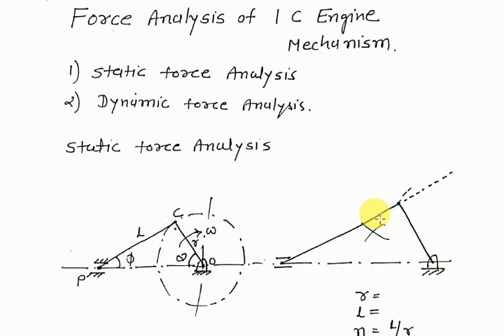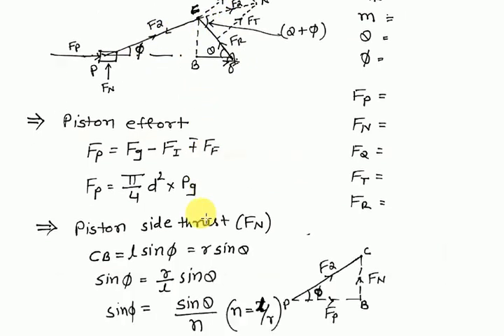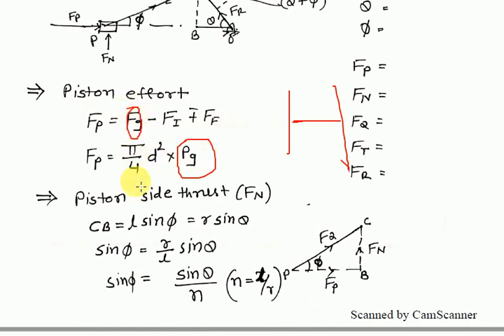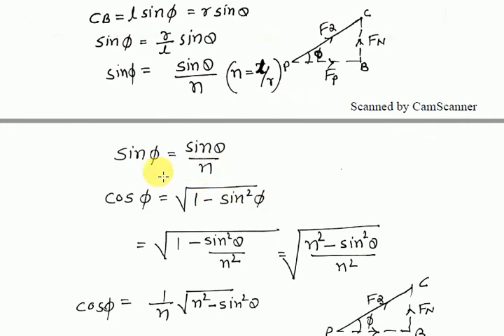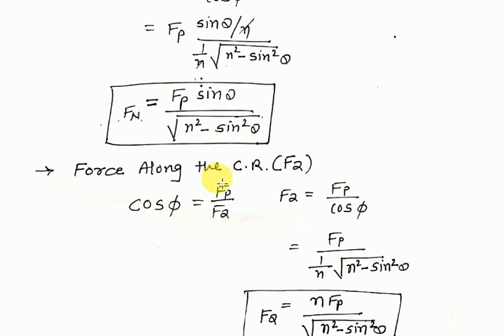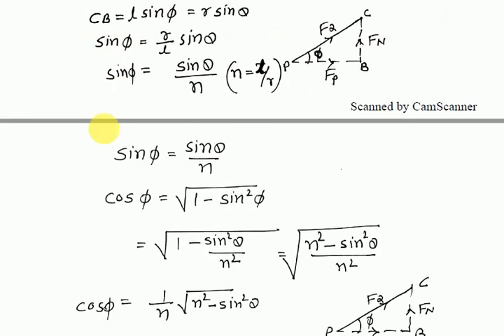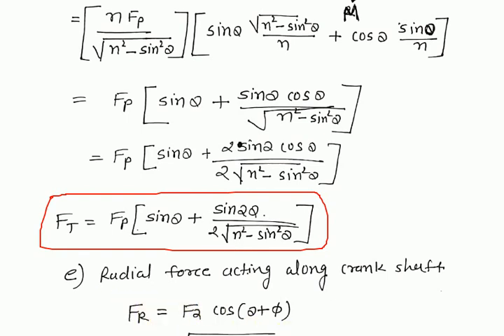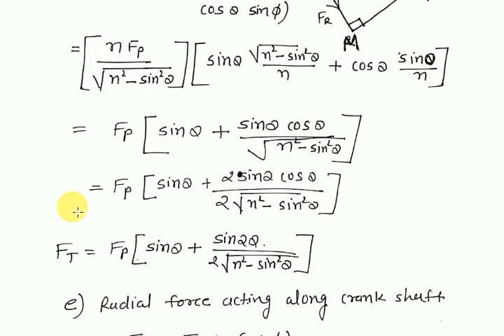Part 7 Force analysis in I C Engine Mechanism| Introduction to Dynamics| Dynamics of Machine| DOM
Mechanical/Automobile 5th sem Force analysis in I C Engine Mechanism Introduction to Dynamics Dynamics of Machine...
Kinematics/ Theory of Machine/ Dynamics of Machine